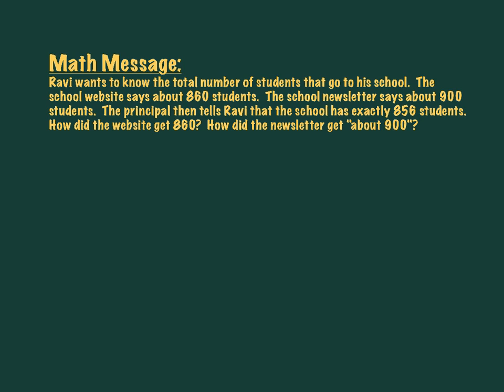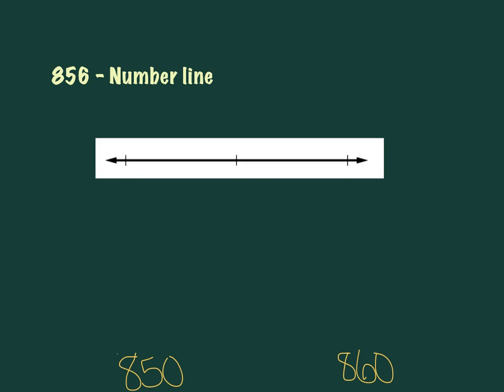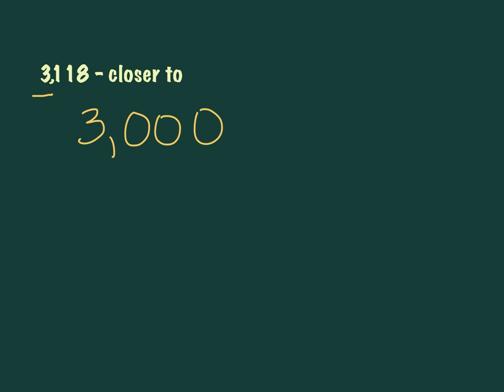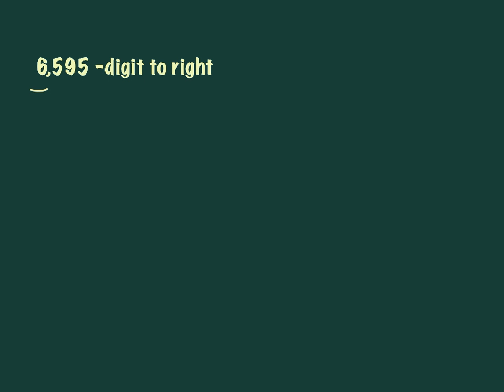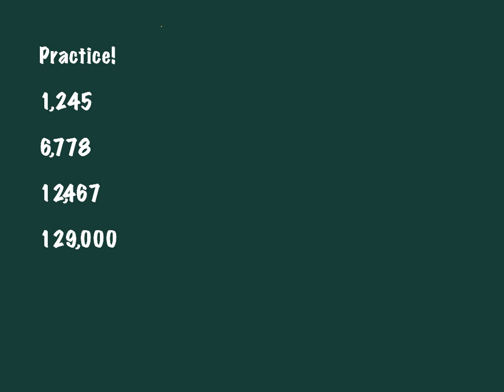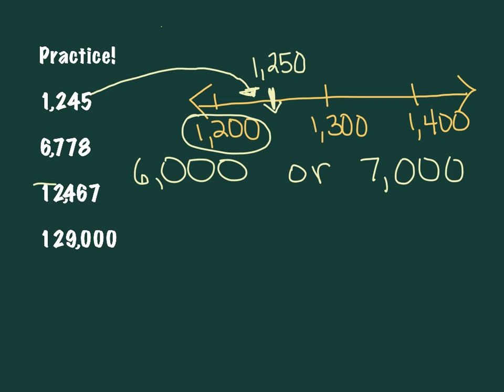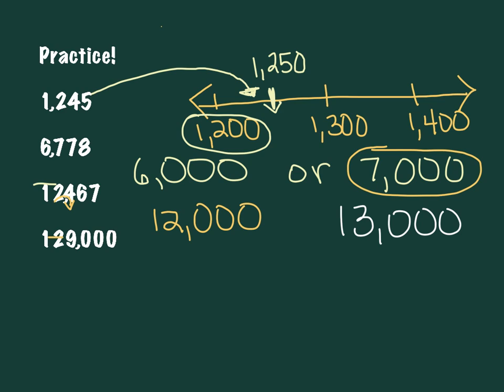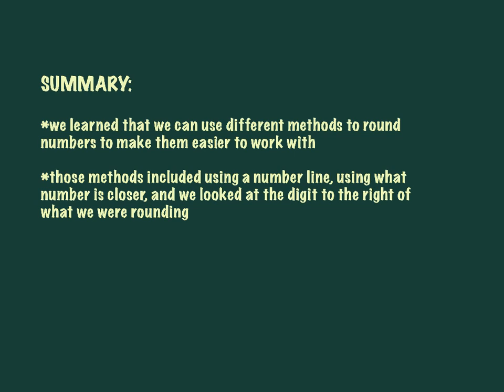L01 3 Formal Procedures for rounding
Unit one lesson that explains three different methods that can be used to round numbers.